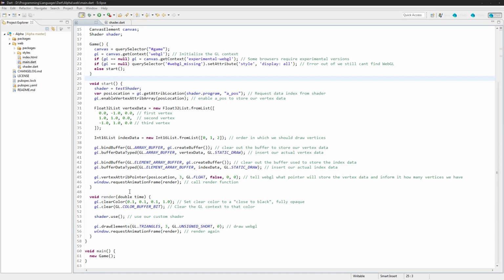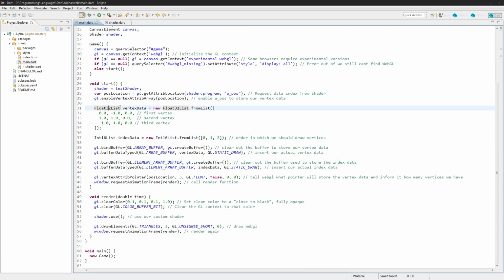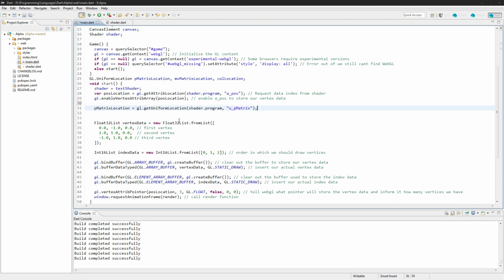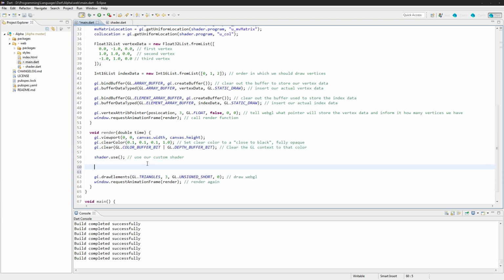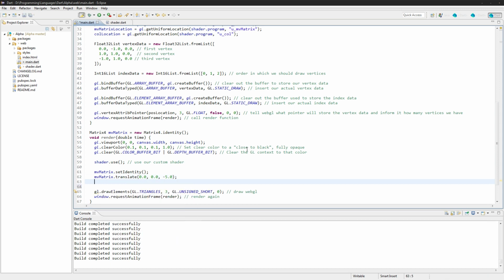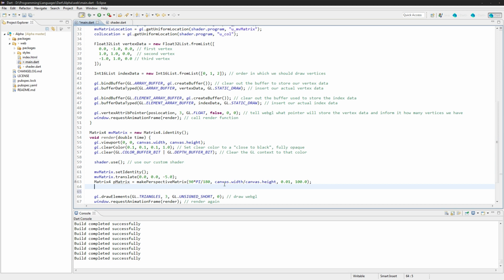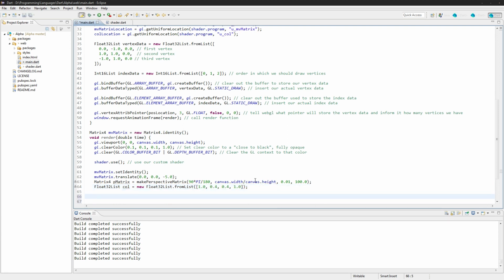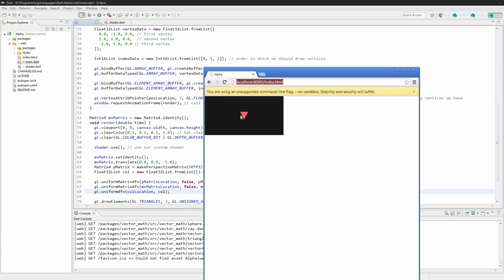Game Dev // Episode [7] Matrices!!!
This is Game Dev, a tutorial series in which I teach you how to make a 2D roguelike platformer game from scratch, in Dart.

This tutorial teaches you how to implement some matrices into our shader for our camera and objects as well as moving the colours outside of the shader class